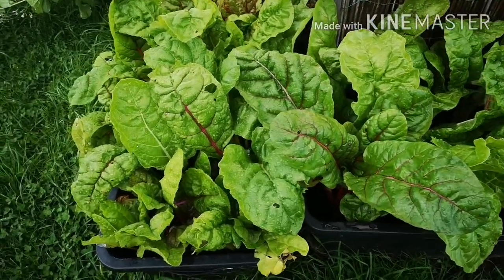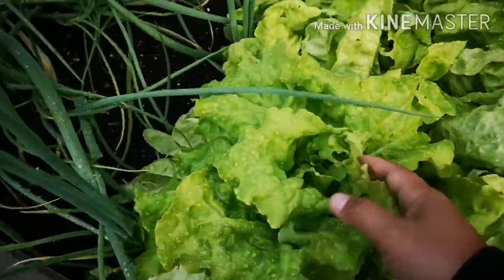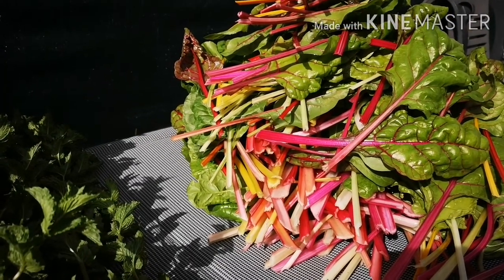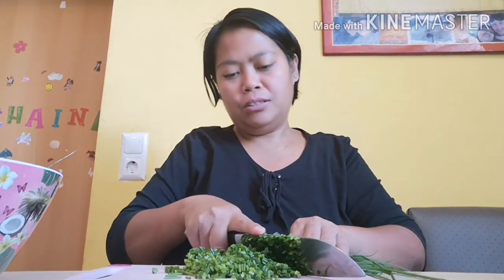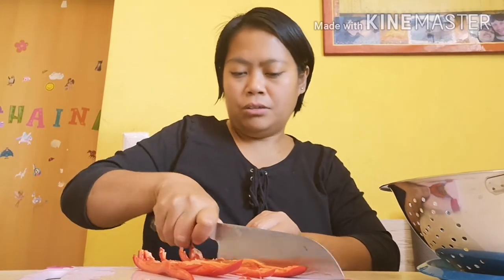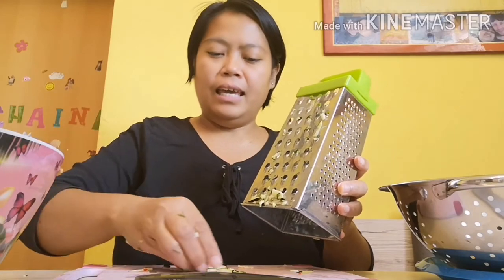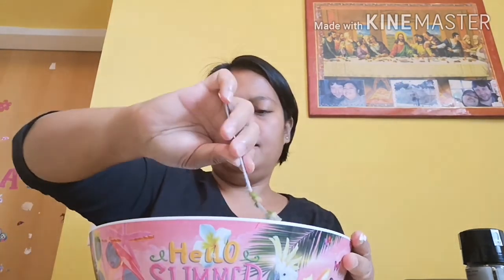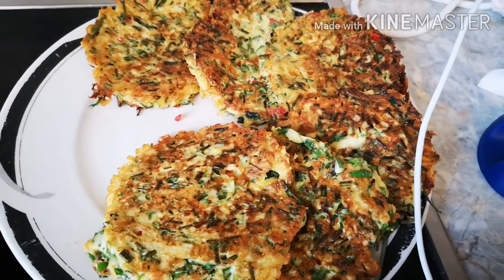Harvesting vegetables and cooking chives omellete for lunch.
Freshly picked vegetables from the garden to the table. They are fresh and delicious. Since I harvested so much chives from the garden, since i hate wasting foods. And my kinds enjoying omellete so much so I decided to make chives omellete. My family really enjoying it.